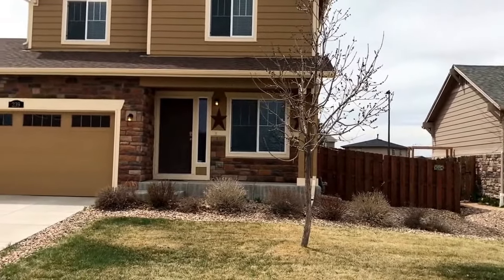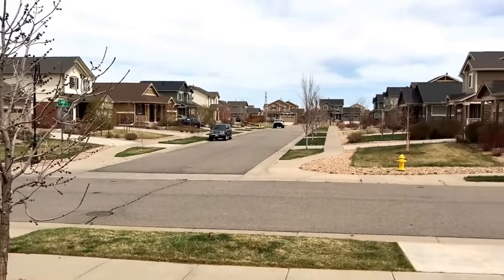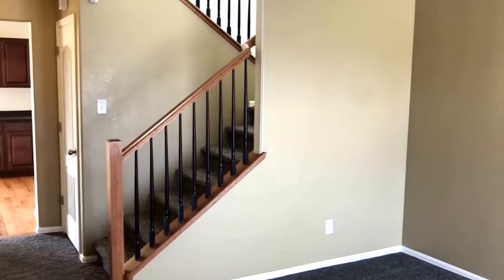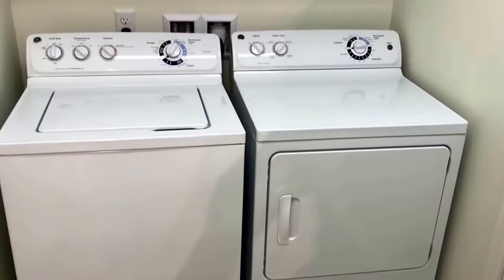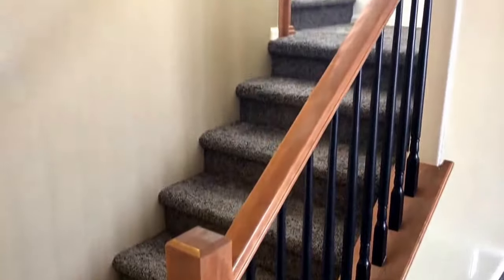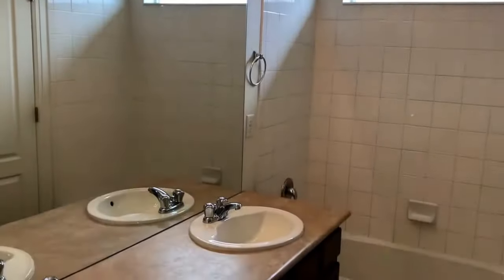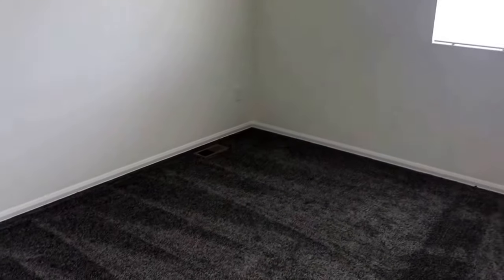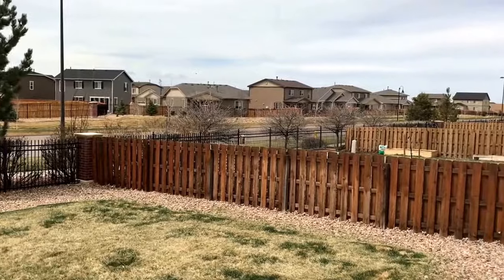Aurora Colorado Home for rent by Tri Home Life 239 Millbrook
Tri Home Life, LLC
8191 Southpark Lane #102
Littleton, Colorado 80120

This 3 bedroom/2.5 bath single family home was built in 2012 and offers two levels of living.  There is approximately 1439 square feet and a two-car, attached garage.  The main level has a carpeted, family/living room, an open kitchen with stainless appliances and a pantry, plus a dining area and hardwood floors.  A sliding glass door leads out to the backyard.  There is also a separate laundry room and a half bath on the main level.  The 3 bedrooms are on the upper level with an additional 2 bathrooms.  The master bedroom has a large walk in closet and filtered views of the mountains. The living room and master bedroom have ceiling fans.  This home is heated by a central gas system and has central A/C. The clean, open, spacious backyard is fenced and the exterior landscaping is low-maintenance.  Located in the Adonea neighborhood of Aurora south of I-70 and east of E-470 and Gun Club Road.

Features at a glance:
-Two levels
-Two car garage
-Three bedrooms
-Two and a half baths
-Central gas heat and a/c
-Wood floors
-Carpet floors
-Vinyl floors
-Walk in closet
-Filtered view of the mountains from the master

Leasing information:
Contract type: Lease
-Utilities paid by the owner: HOA
-Utilities paid by the tenants: Gas, Electric, Water, Sewer, and all others

Pets:
-Yes

Nearby Schools in Aurora
-Vista Peak Exploratory
-Vista Peak 9-12 Preparatory
-Murphy Creek K-8 School